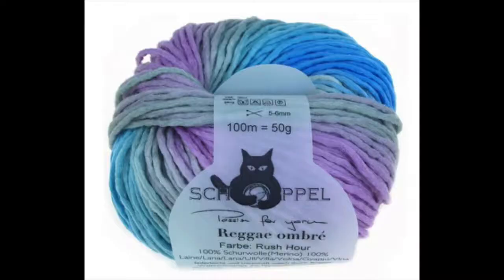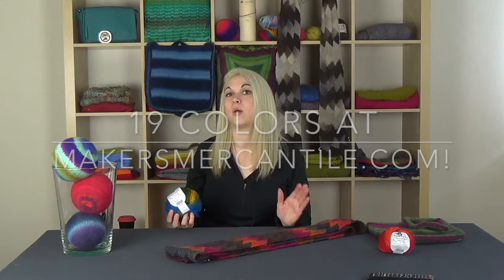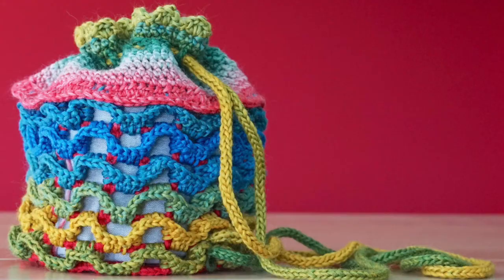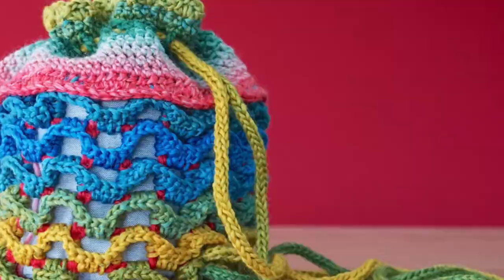Makers' Mercantile - Schoppel Reggae & Reggae Ombre Yarns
Schoppel-Wolle Reggae & Reggae Ombre Yarns are a worsted weight, slightly felted single ply yarn that has been dyed in instantly recognizable vibrant Schoppel colorways. Both provide good stitch definition and the Ombre works into beautiful gradient color changes. Perfect for knitting colorful accessories!